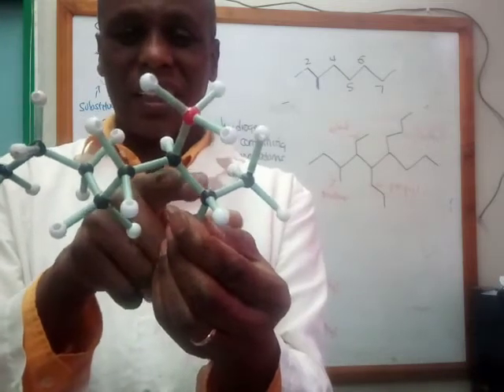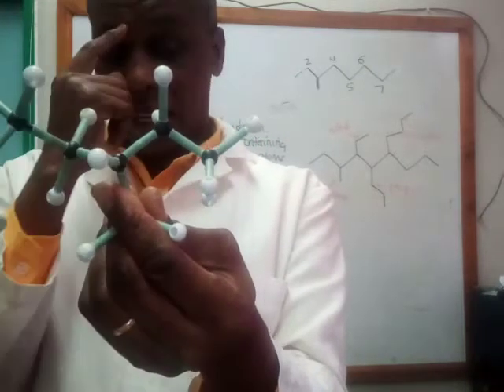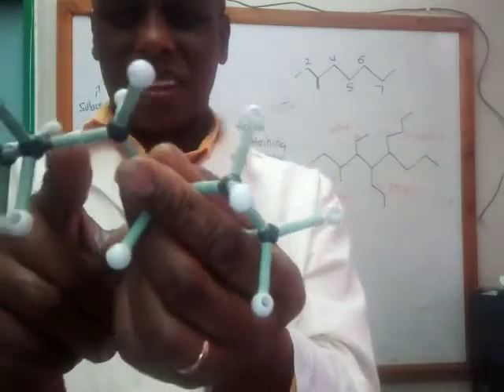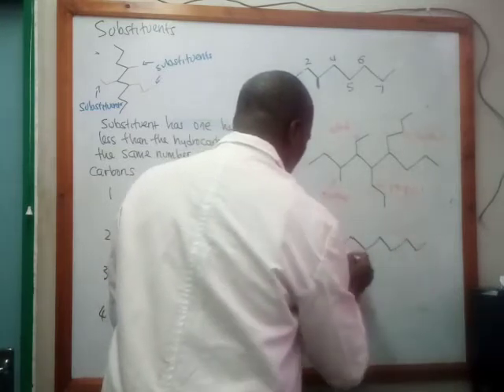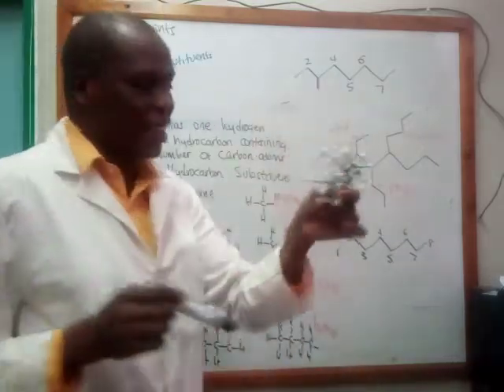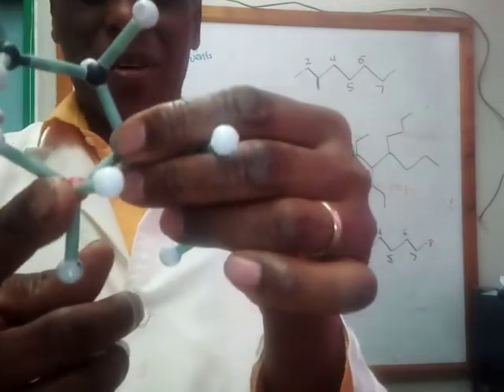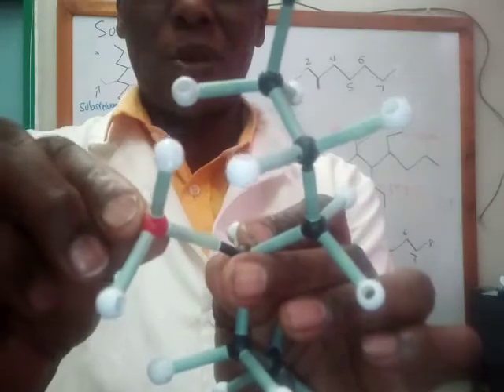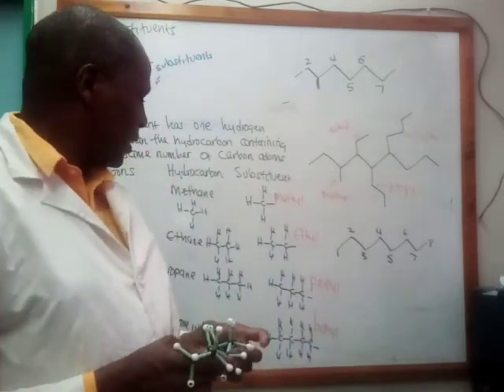Intro to org Chem - 6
Sixth video in the Introduction to Organic Chemistry for Engineering Students, University of Nairobi